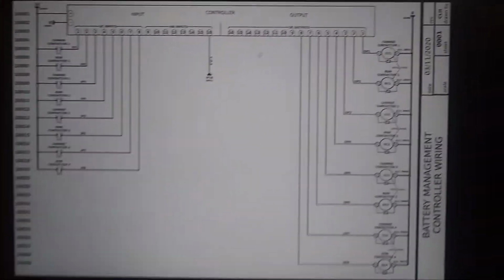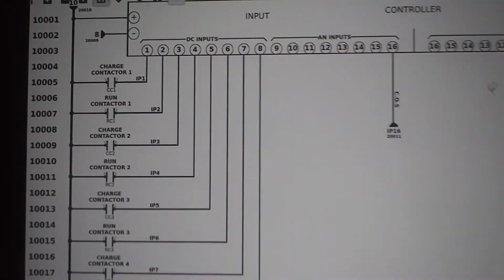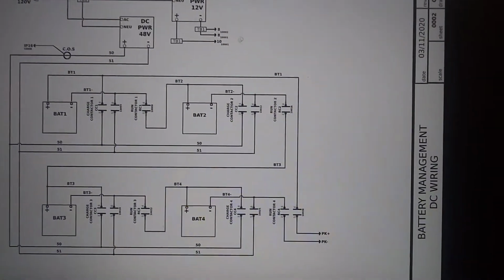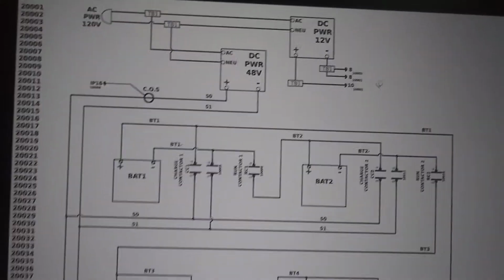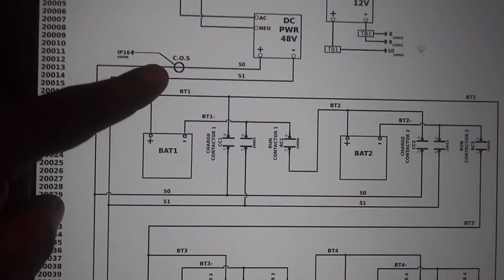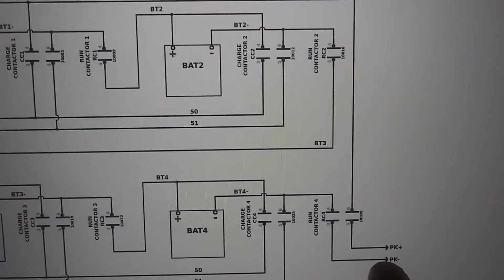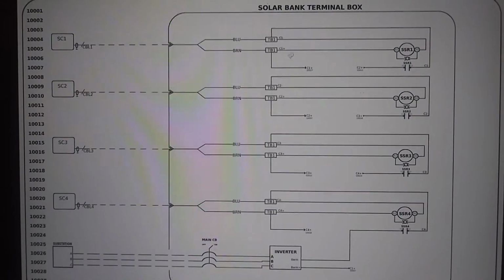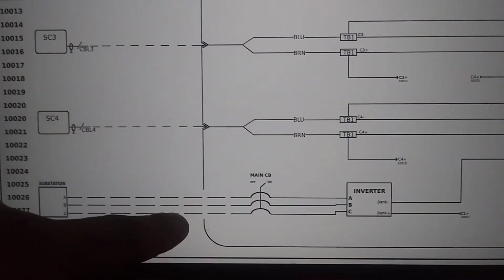CAD_Electrical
This is 3 of my Electrical CAD drawings.
Two are for a Battery Management system.
The other is for a Solar System wiring.